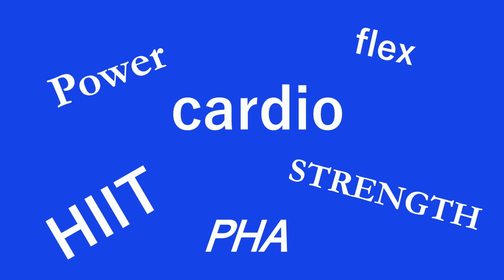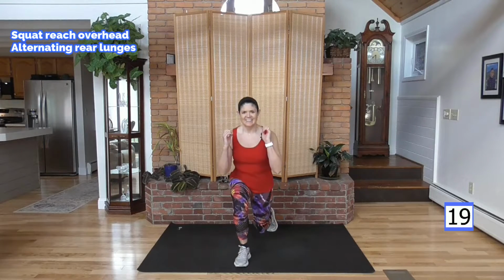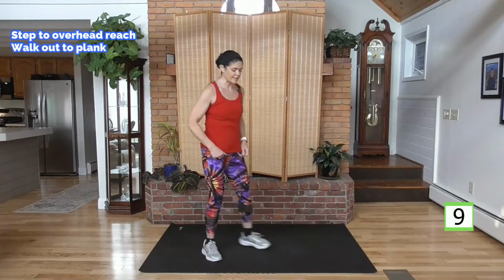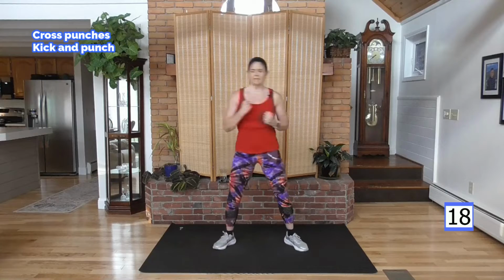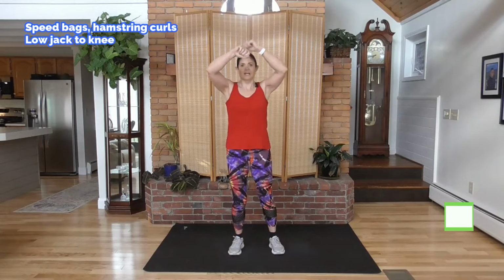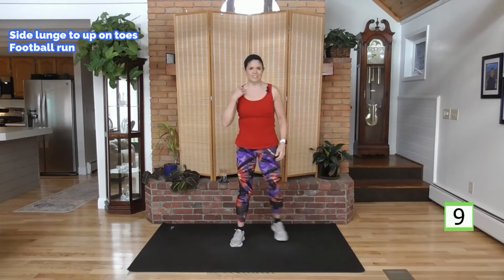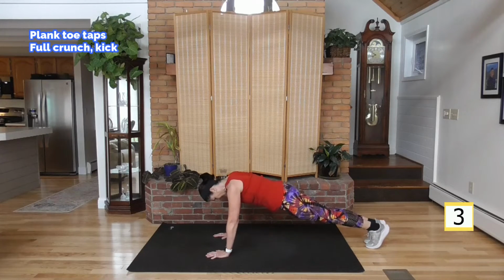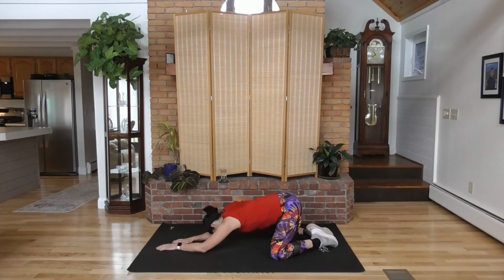30 MINUTE 🔥 FAT Burning 🔥 HIIT, No Equipment Workout for Women over 40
Total body bodyweight workout. This HIIT is a No Jumping, Low Impact Cardio Workout and is perfect for protecting joints while getting a maximum calorie burn. With power cardio moves we will get the heart rate into a fat burning zone for this workout. With the bodyweight strength moves we develop lean muscle. Lean muscle burns fat! If you convert a pound of fat to a pound of muscle you have lasting benefits. Your metabolism will increase because lean muscle burns more calories than fat. Increasing your metabolism with lean muscle means you can maintain a lean body as you age. During the aging process we begin to loose lean muscle mass at about 40 years old. At @fabfitover40andbeyondwithrhoda my goal is to work with women to maintain their lean muscle, leading to a boosted metabolism, while burning at during and after the workout. This low impact cardio and bodyweight workout will do that for you. Protect your joints, have fun, and improve your health and fitness. This Tabata style HIIT has 8 circuits with 2 exercises in each circuit. We do the first exercise for 20 seconds, rest for 10 seconds and then the second exercise for 20 seconds and rest for 10 seconds. We will cycle through the circuit 3 times. This short work followed by short rest allows your heart rate to recover slightly, and then we boost it up again. HIIT allows you to rest in intervals while getting a result equal or better to if you had done a steady workout the entire time. So, on each HIIT interval, give it your all. You will have recovery time before we move to the next exercise. Are you ready to boost metabolism, burn fat and have some fun? Let's GO!

HERE IS YOUR WORKOUT:

Squat jumps/alt rear lung

Skaters/pop squats

Walk burpee/walk outs

Cross country ski/ski

Speed bag/jack knee

Hope to basketball jump/football run

Mountain climbers/bicycles

Plank jacks/full crunch